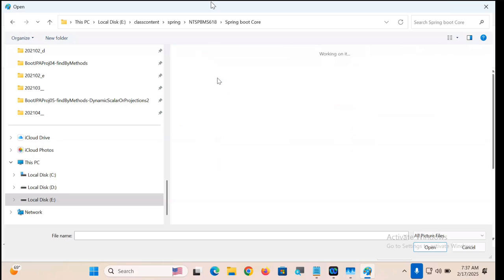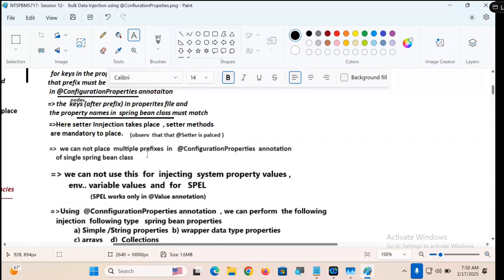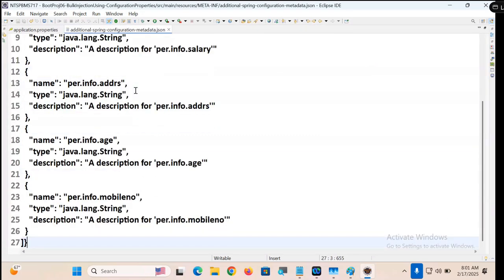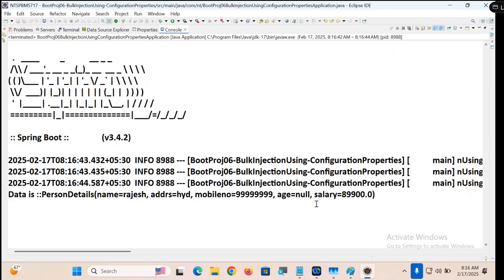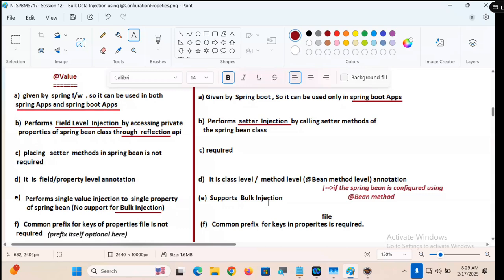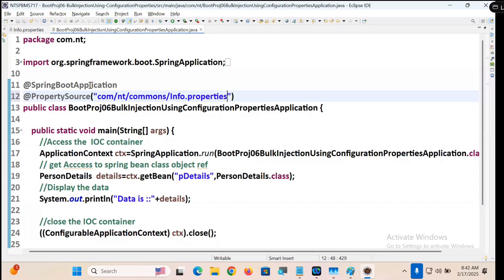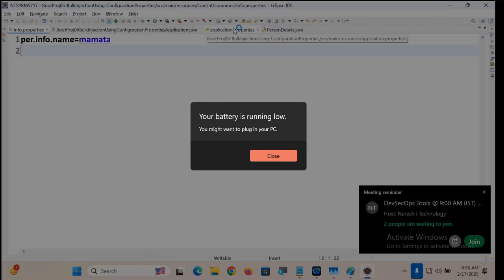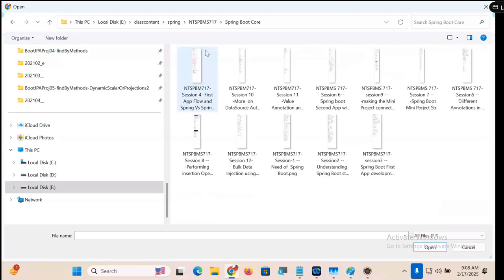Spring Boot 2025- 02 -17